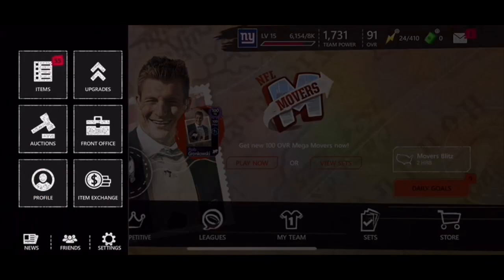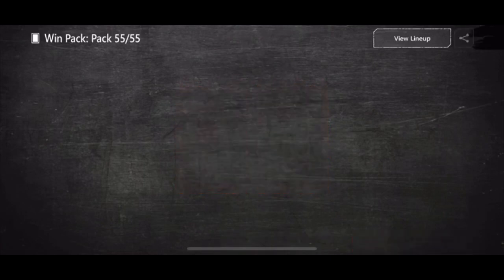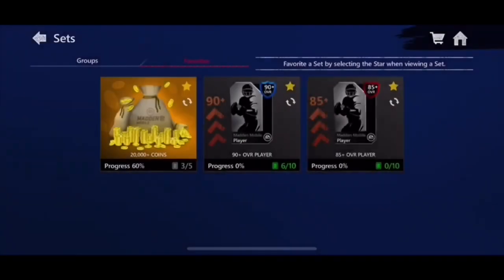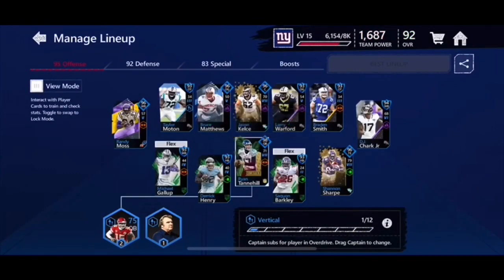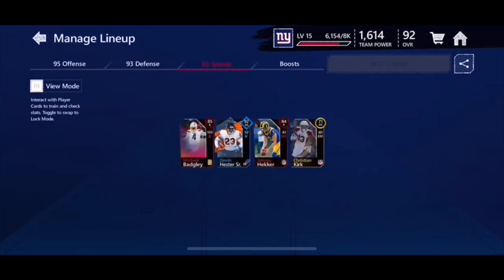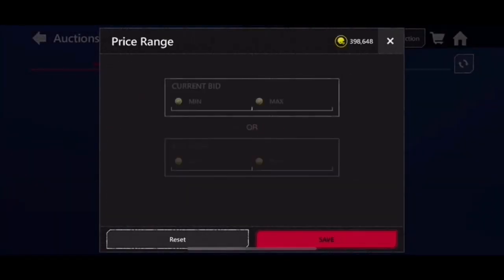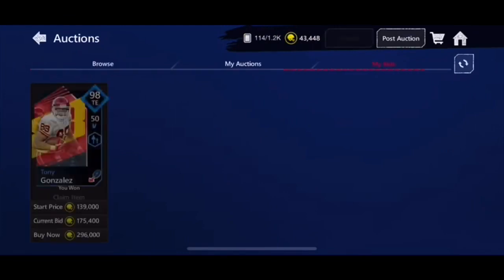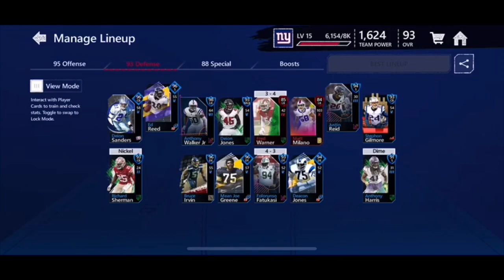Road to 99 Episode 10! 93 overall now?! Madden Mobile 20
Crazy team upgrades! We are at 93 overall!!! We’re getting closer to 99!!